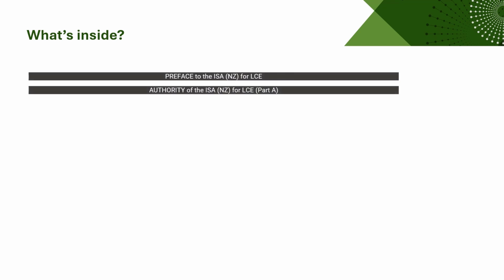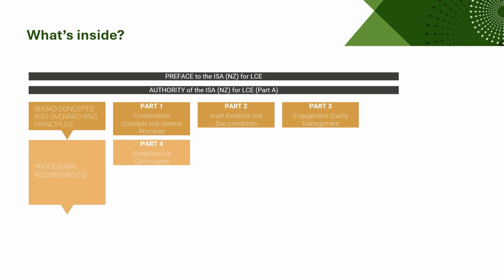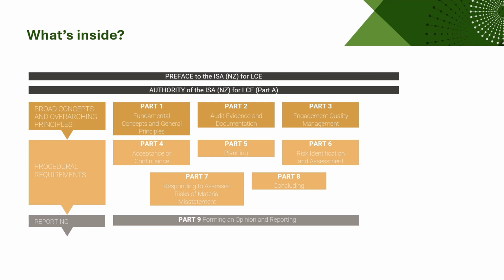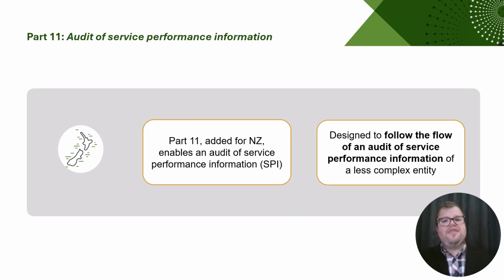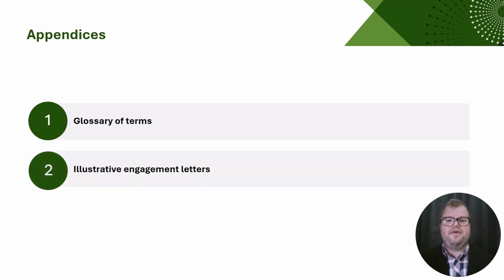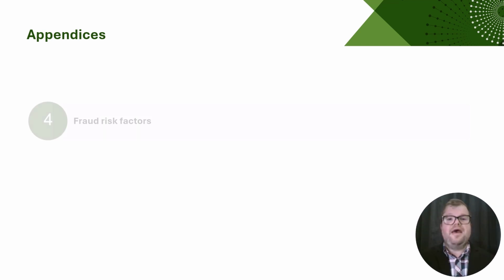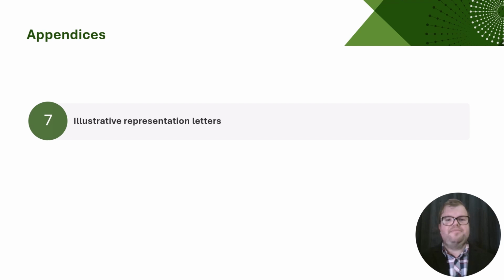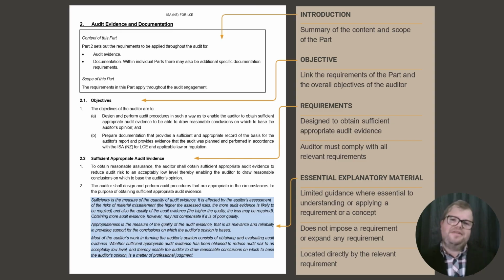Navigating the ISA(NZ) for LCE